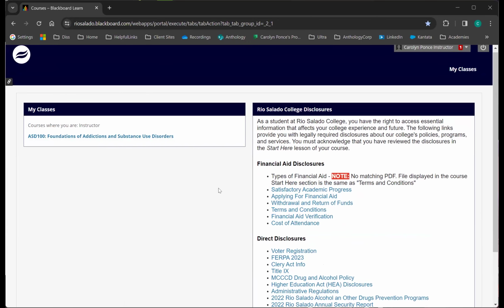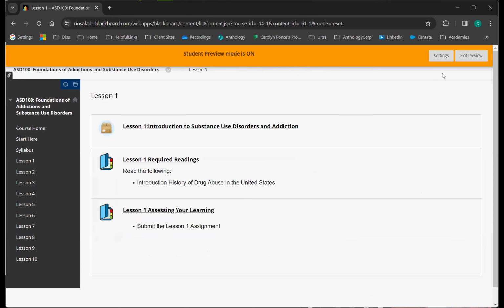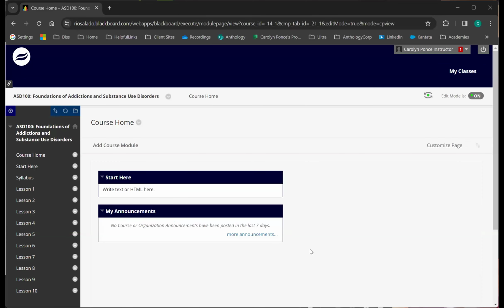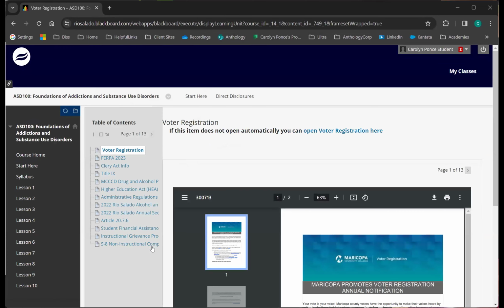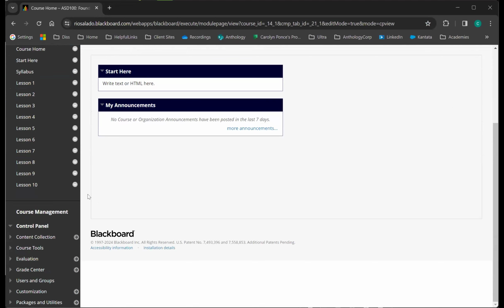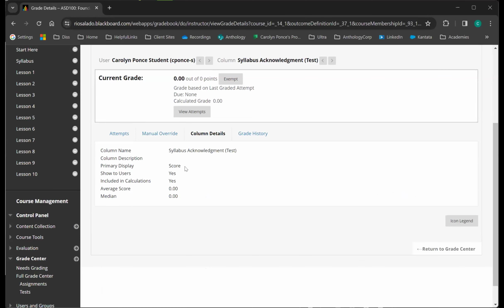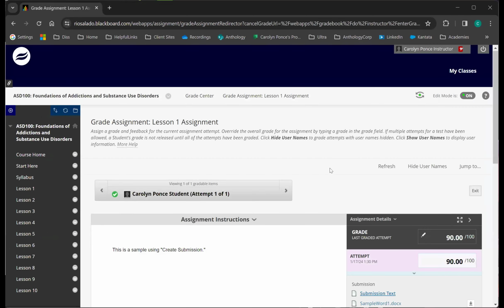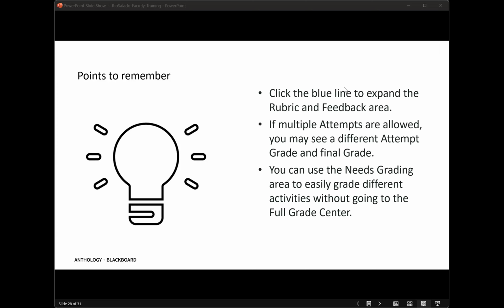IRE Blackboard Faculty Training by Anthology - 2024-01-17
A training session on the Rio Salado College Anthology Blackboard platform lead by Carolyn Ponce from Anthology on January 17, 2024. The session covered topics such as navigating the Blackboard learning management system, the potential issues with pop-ups on students' computers, the functionality and features of a course management system, the progress of the team's work on developing courses and content, the student experience, the assignment submission process on Blackboard, the grading tool, the icon legend, and the use of rubrics in Blackboard for grading and providing feedback to students.

NOTE: This training was using the legacy Blackboard "Learn" interface. Before the Fall 2024 term, we were required to update to the new Blackboard Ultra interface. The look of the system is different, but many main functionalities are similar.